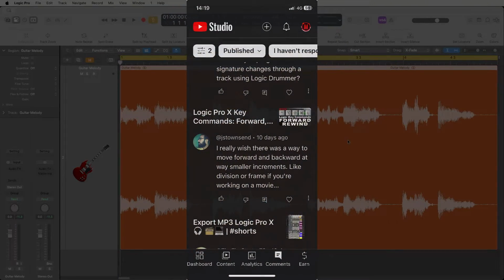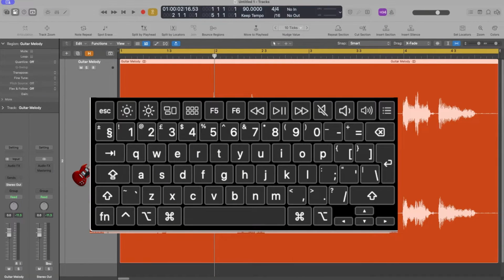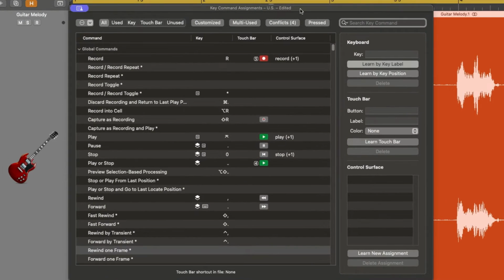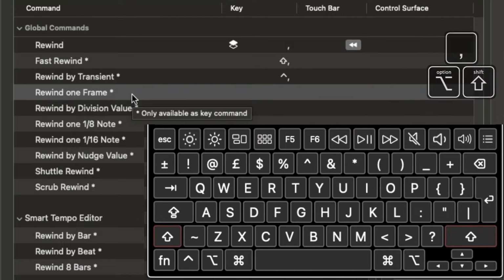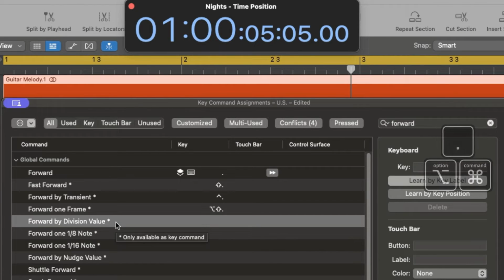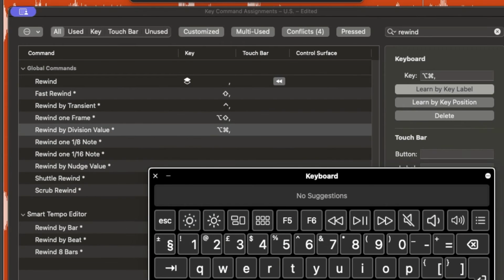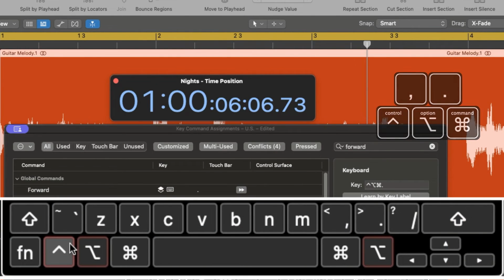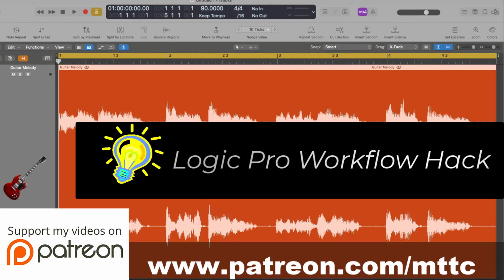This Logic Pro Trick Will Save You SO Much Time!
In this video, we'll share expert tips on using the playhead in Logic Pro. Learn how to navigate your projects like a pro with these advanced techniques!
⬇️⬇️⬇️ DOWNLOAD LOGIC PROJECT & DRUM SAMPLES ⬇️⬇️⬇️
 TRY OUTPUT ARCADE FREE!!!